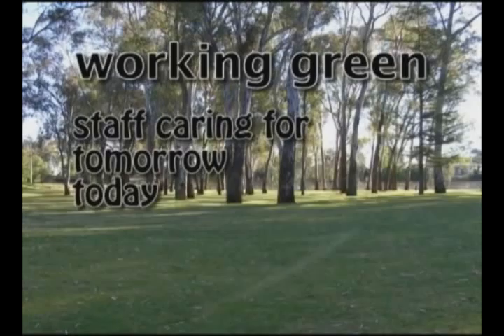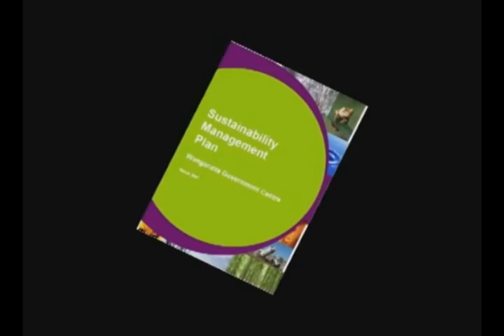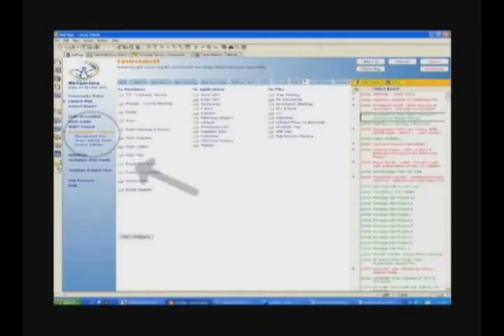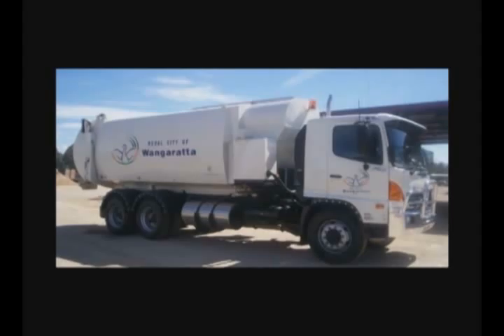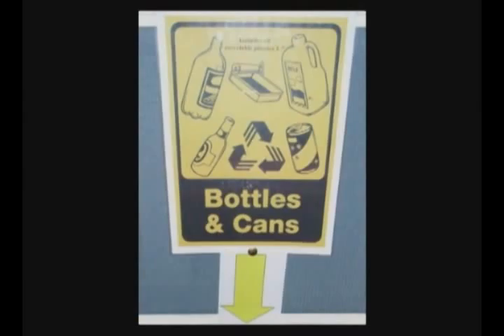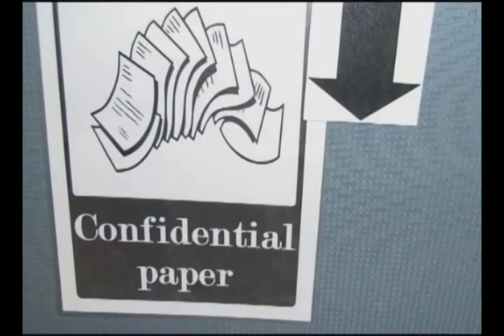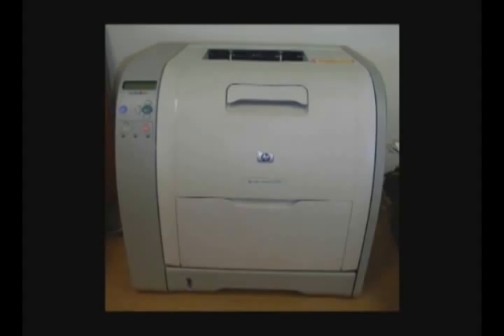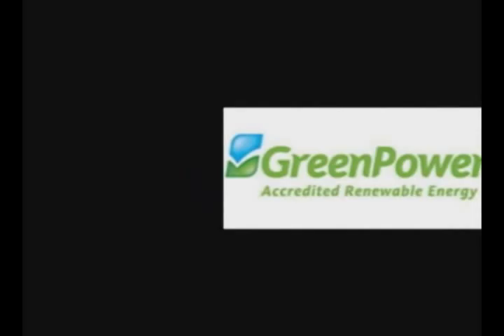Environment: Staff Green Induction Film Part 1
Working Green is a staff induction film created by Tribal Frog Pty Ltd for the Wangaratta Government Centre. Part 1 covers the Sustainability Management Plan, EcoBuy, tracking green purchasing, WasteWise, worm farm, North East Greenhouse Alliance, Cities for Climate Protection and green power.